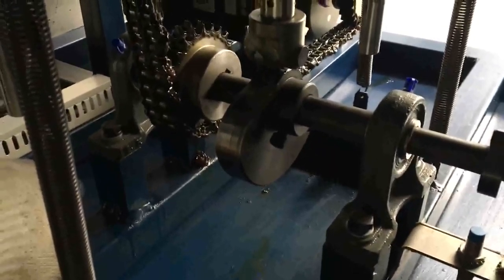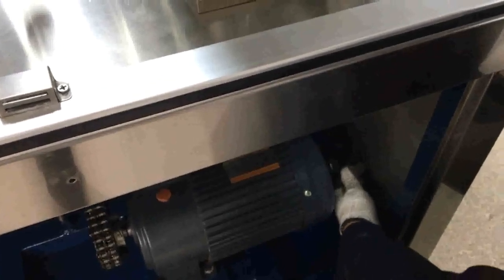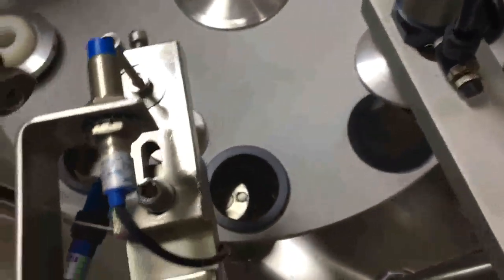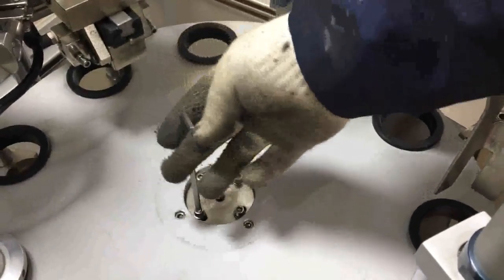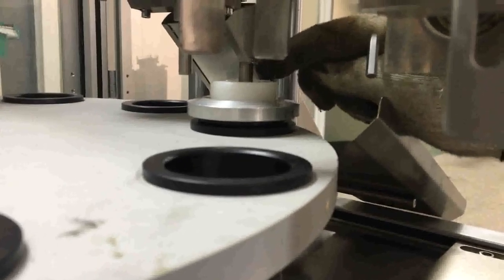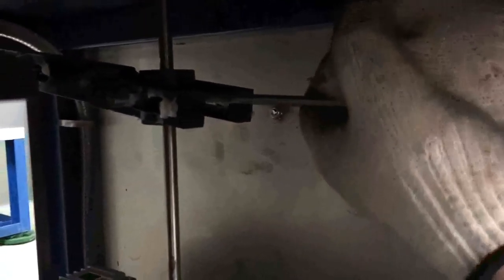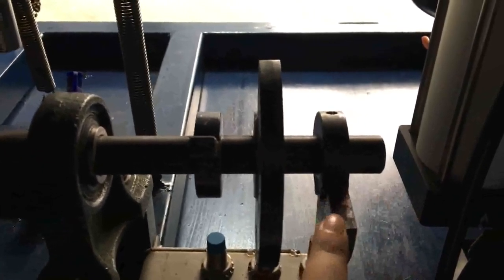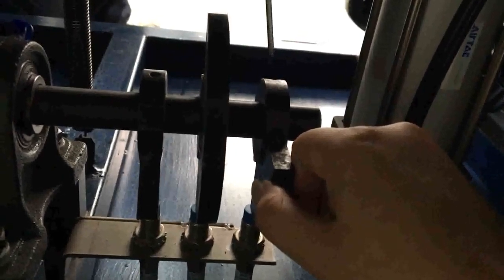Adjust The Position Of The Intermediate Plate Of Plastic Tube Filling And Sealing Machine